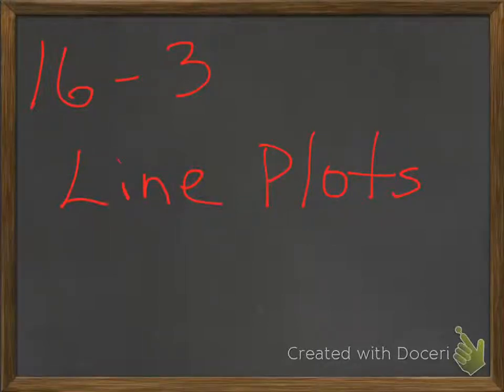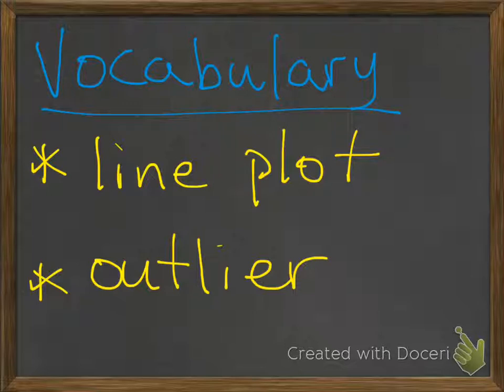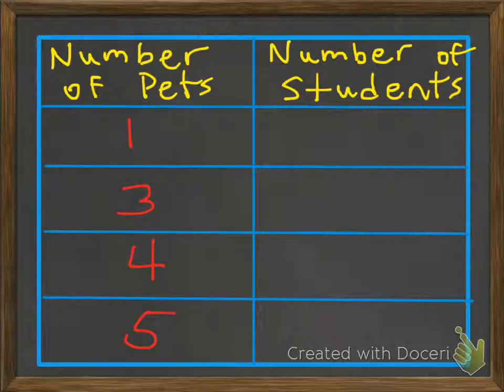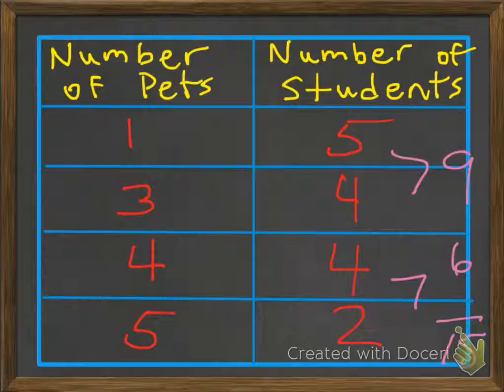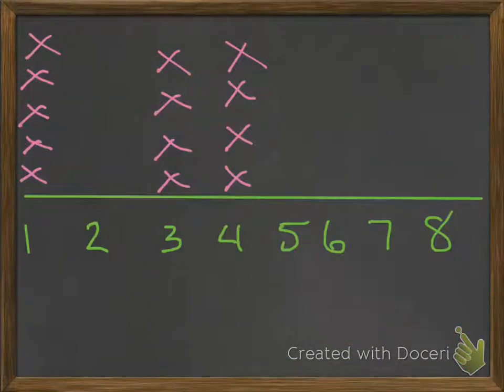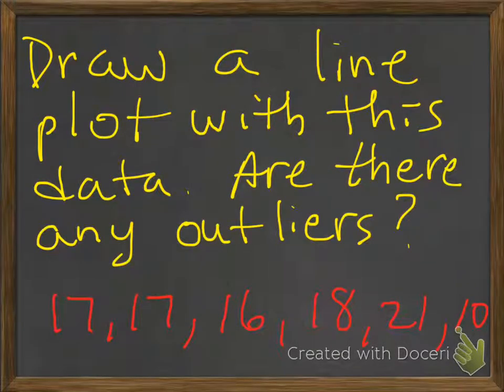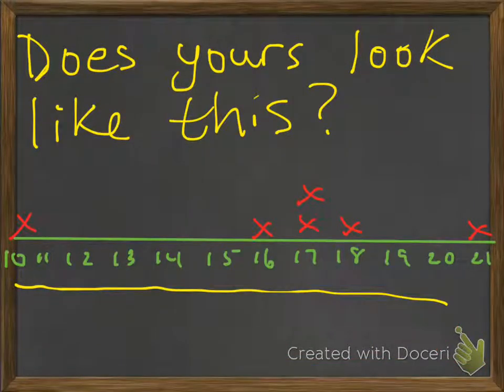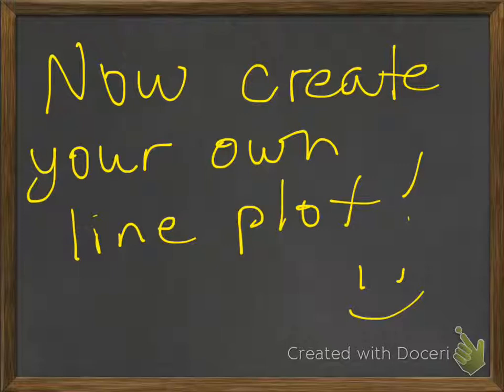Topic16-3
Line Plots